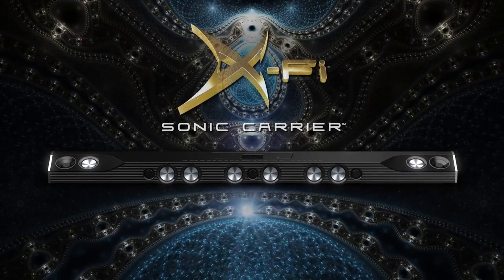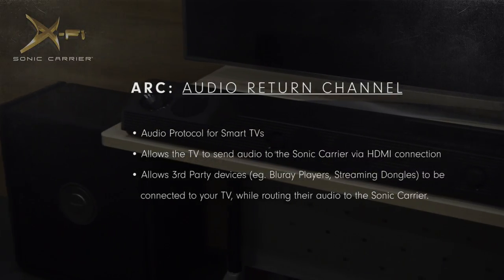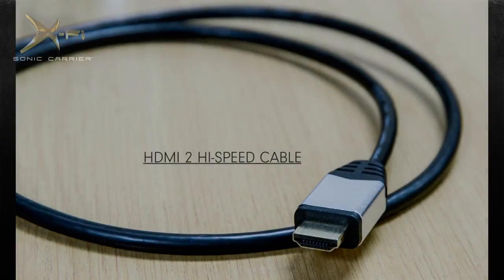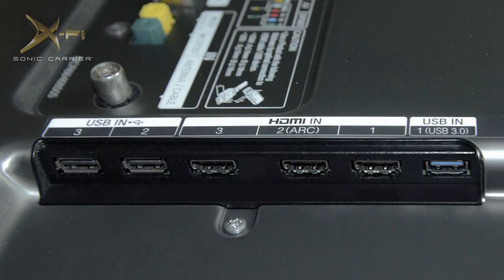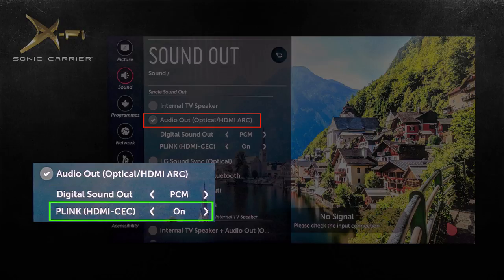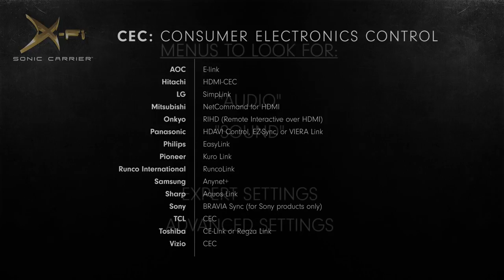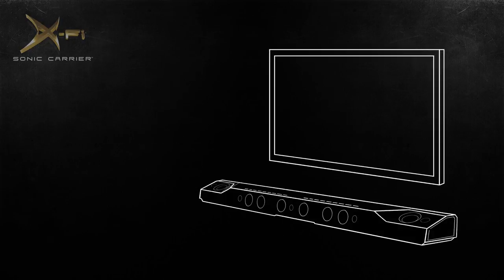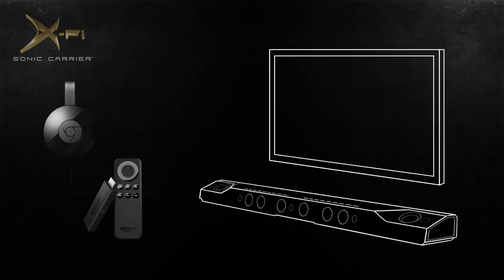Creative X-Fi Sonic Carrier: ARC Connectivity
Learn how to use ARC connectivity between your TV and your Sonic Carrier.

The Sonic Carrier is a brand new concept in hi-res audio and video, combining Dolby Atmos, our proprietary Creative SuperWide X-Fi and multiple advanced technologies. The Sonic Carrier delivers 1000W RMS of brute power with a 600W RMS wireless sub. Powered by 8 processors and 17 drivers, the Sonic Carrier gives you the best of both worlds in home theater and high-end audio.